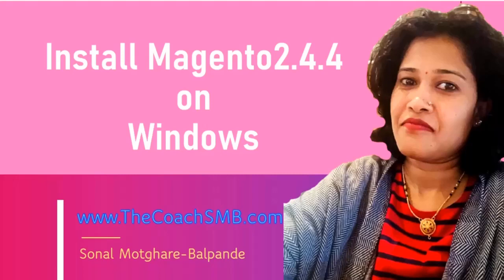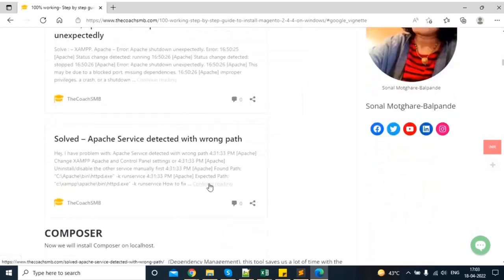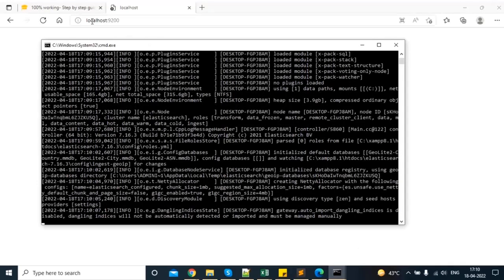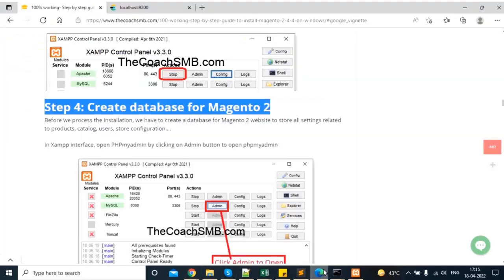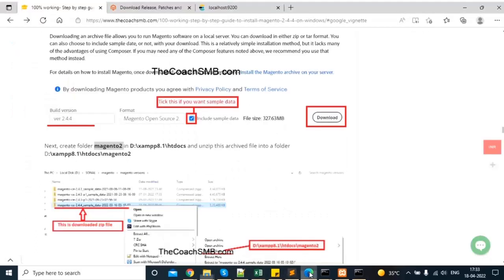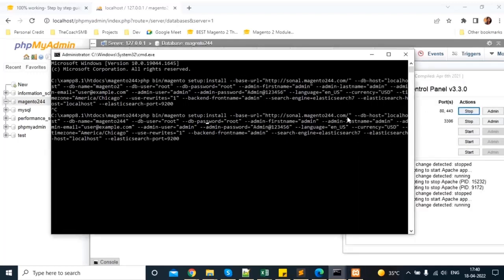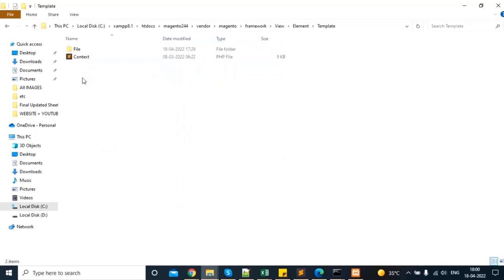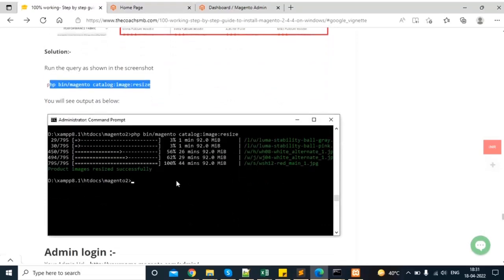Install magento 2.4.4 or 2.4.5 on Windows | Install Magento2 on Xampp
Need Magento 2 installed quickly & securely?
✅ We install Magento 2.4.x on AWS, DigitalOcean, Cloudways, cPanel & more — done in 24–48 hrs!

How to install magento 2.4.4 or Magento 2.4.5  on Windows 10. This is magento tutorial for beginners or for magento 2 tutorial for beginners. What is magento

I am Sonal Motghare-Balpande

Expertise In:-
Magento, Wordpress, Shopify Websites and SEO of the Website.

Queries Solved:-
1. How to Install Magento 2.4.4 on Windows (2021 Complete Guide for Beginners)
2.  How to install Magento 2.4 with Sample Data
3. How to install Magento 2.4 using Xampp
4. How to Install magento 2 using composer windows
5. How to install Magento 2.4.4 on Windows 10
7. How to install magento2.4.4 using the command line
8. magento 2.4.4 download
9. magento 2.4.4 installation
10. magento 2.4.4 php version
11. magento 2.4.4 version
12. magento 2.4.4 update
13. magento installation on xampp
14. install magento2.4.5

1. Magento2 Custom Module Development
3. Learn PHP All practical step by step

magento
magento2
magento 2
Magento2 Tutorial
Magento - Installation

Sonal Motghare-Balpande